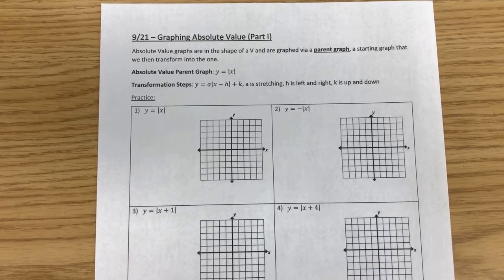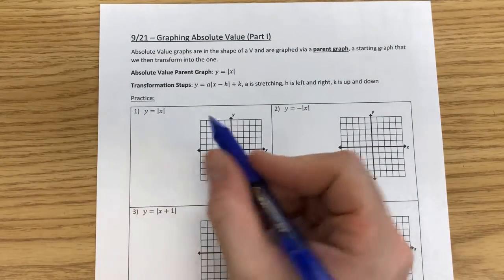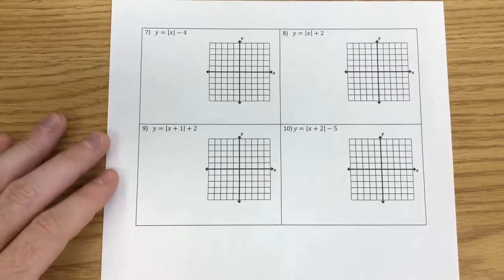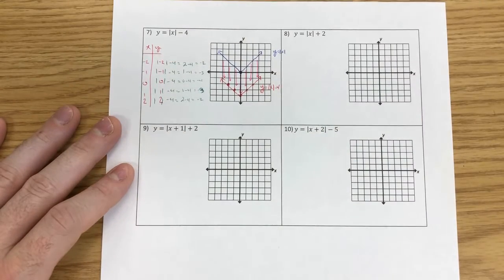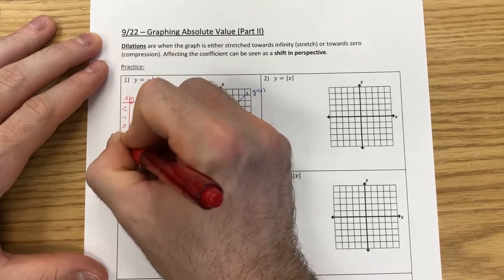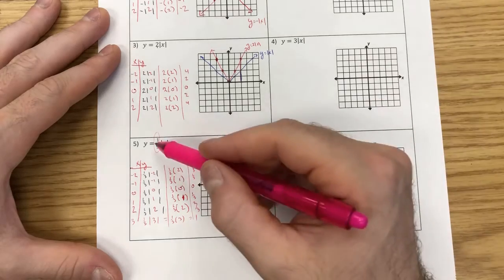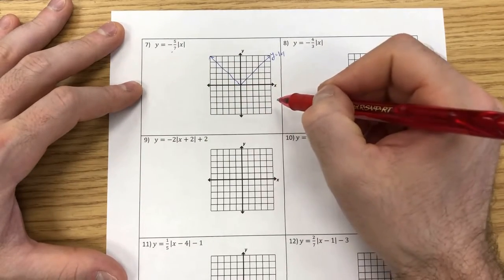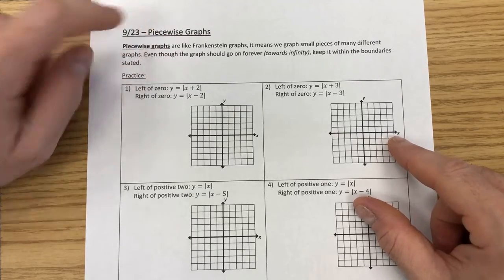Algebra 2 Honors - Week 4 for the First Quarter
The fourth week of content for the Algebra II Honors course. Topics include:
1) Absolute Value (Part I)
2) Absolute Value (Part II)
3) Piecewise Graphs (Part I)